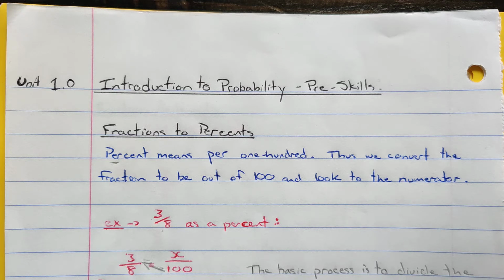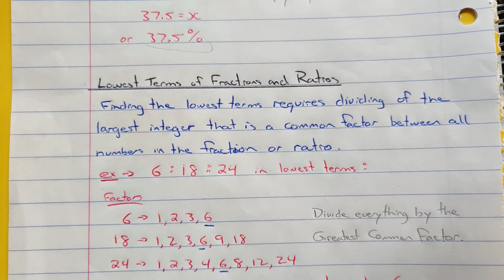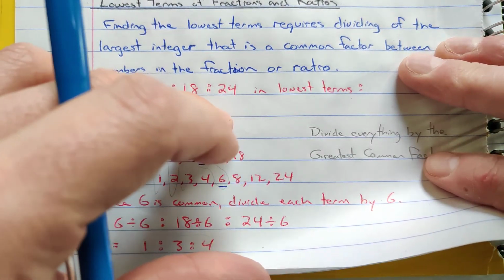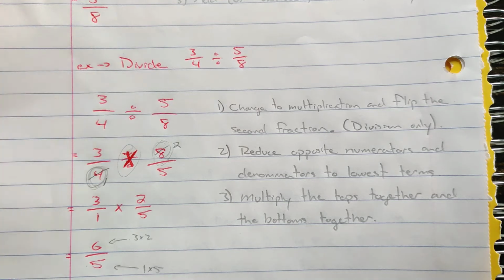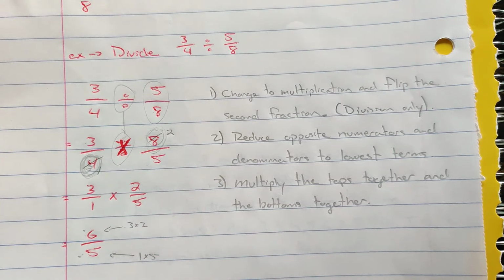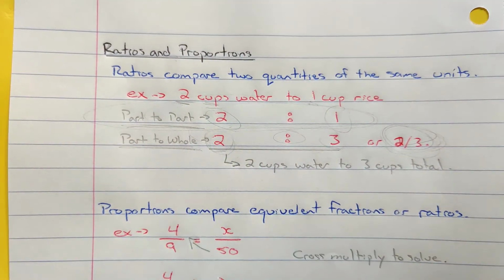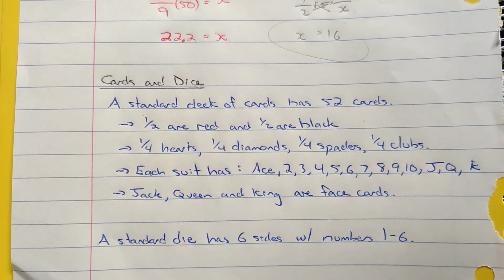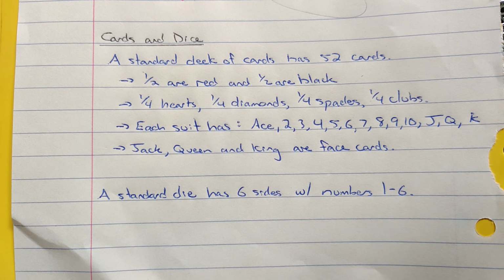MDM4U - 1.0 - Note - Pre-Skills